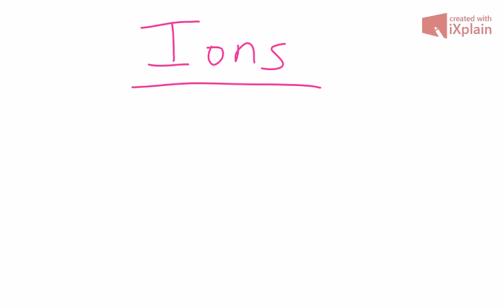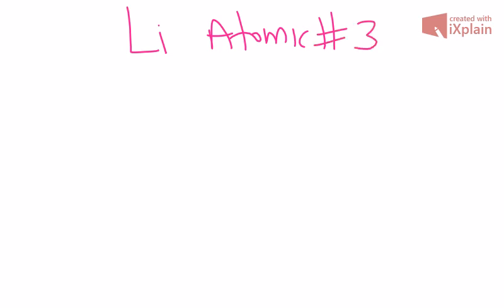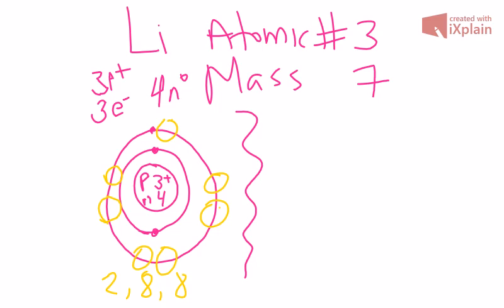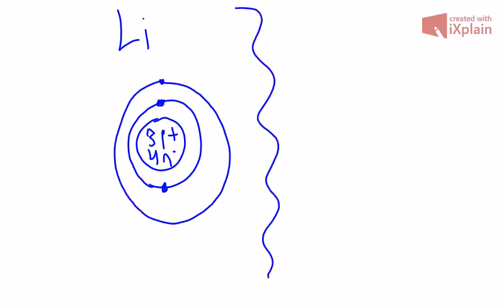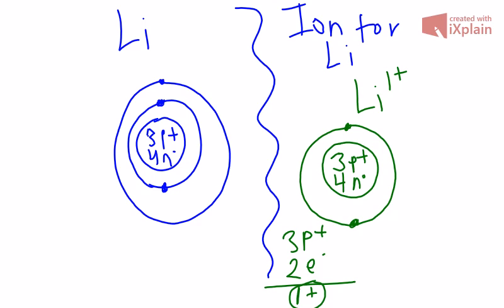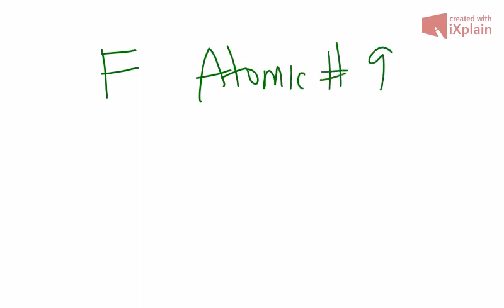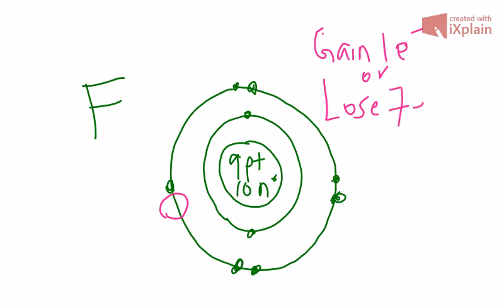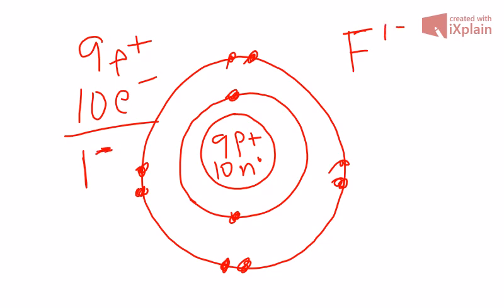Ions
SNC2D- How to determine Ionic charges and draw Bohr-Rutherford Diagrams for Ions